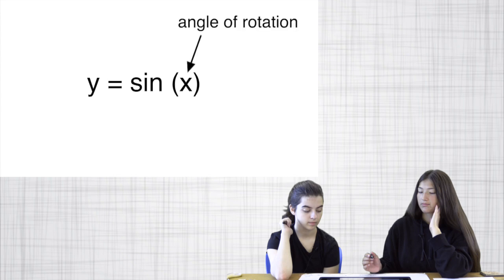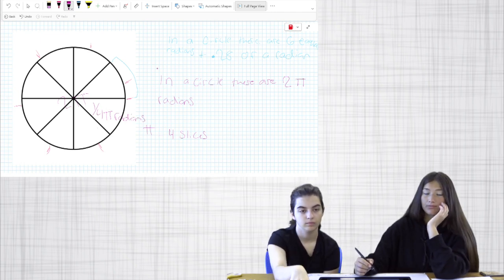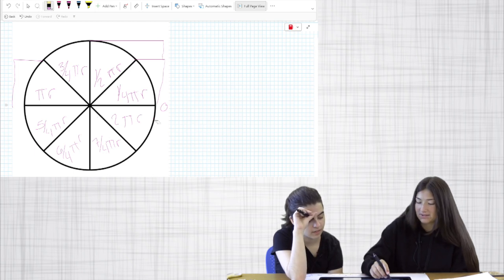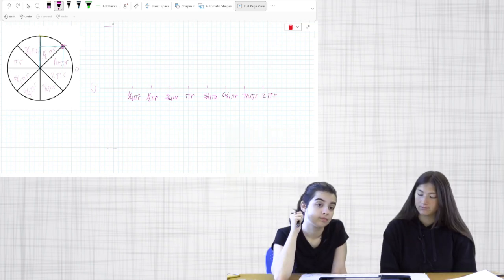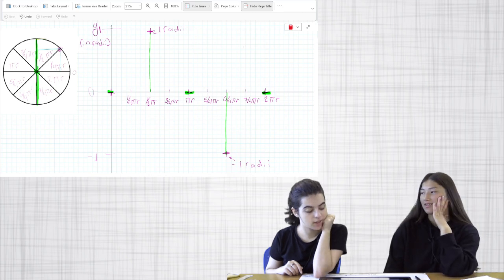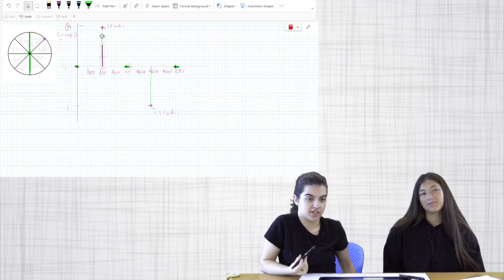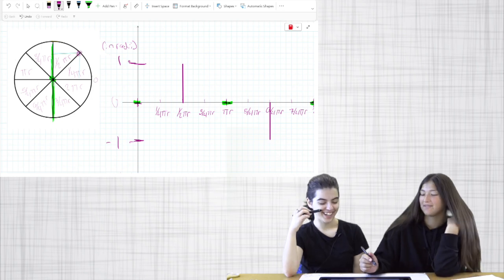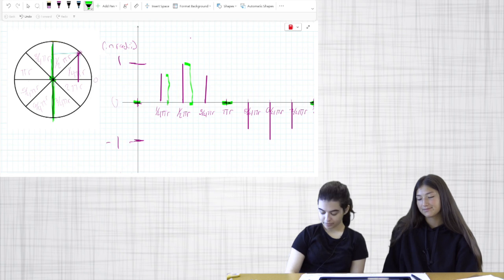Graphing the Sine Function (5/6)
Mary and Claire begin to create a graph that relates an object’s angle of rotation, measured in radians, with its height above the midline, measured in radii, as it travels along a circular path.